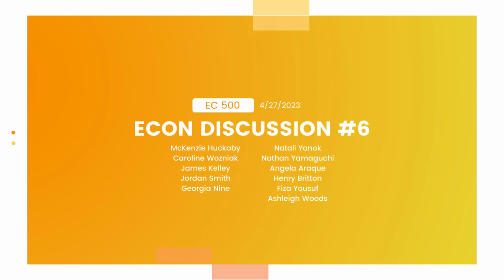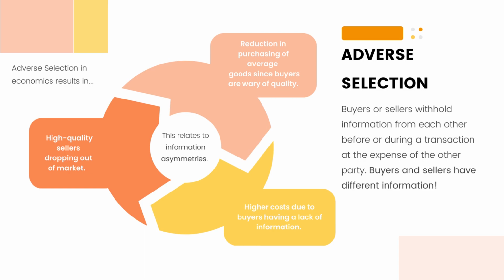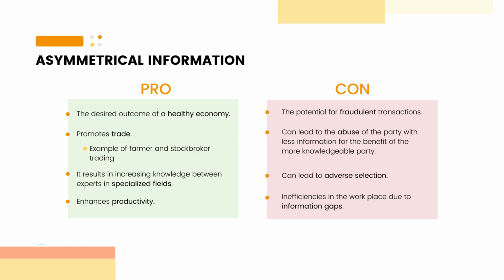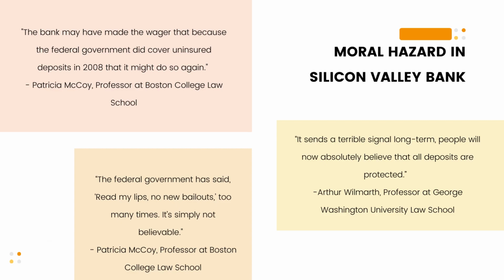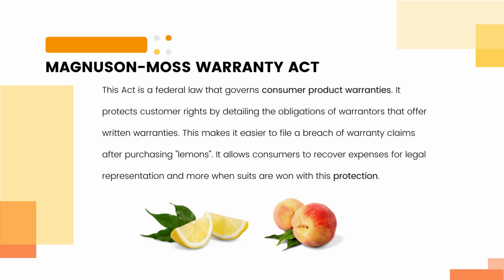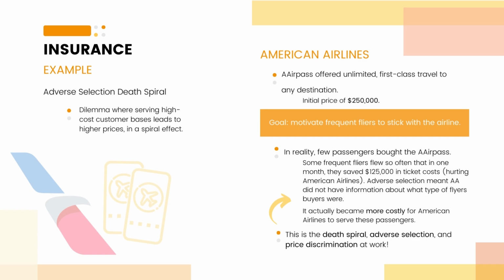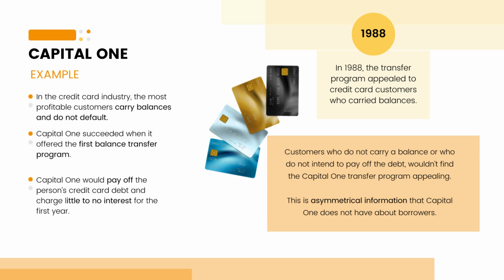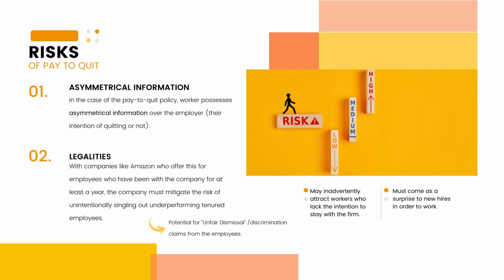Econ Discussion #6 Video - Adverse Selection in Hiring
Econ Discussion #6 Video - Adverse Selection in Hiring (Spring 2023)